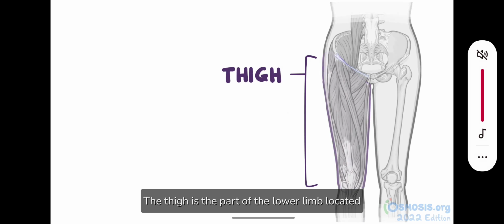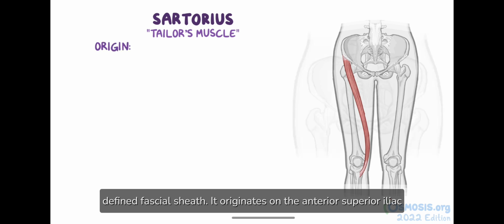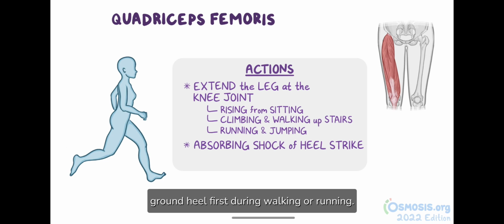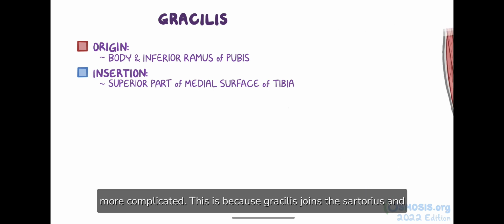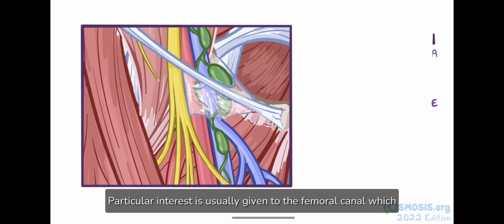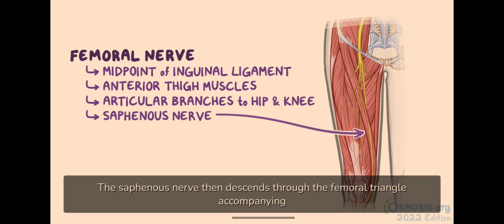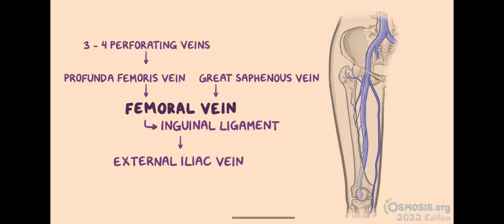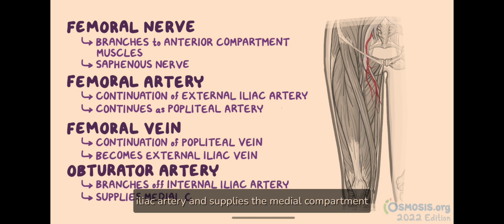Anatomy of Anterior and Medial thigh complete Osmosis